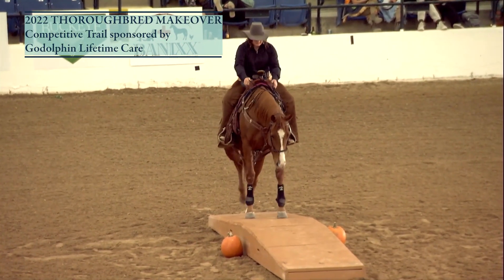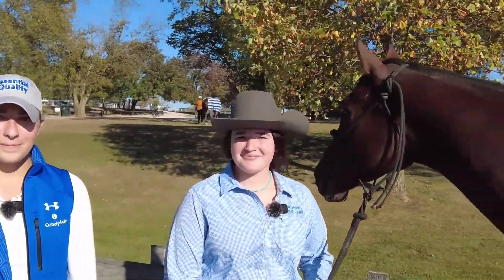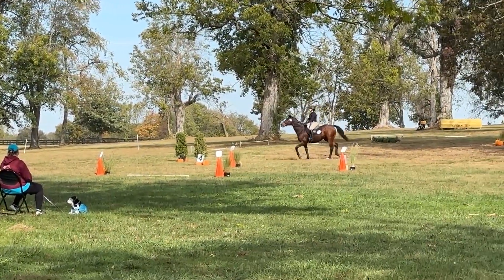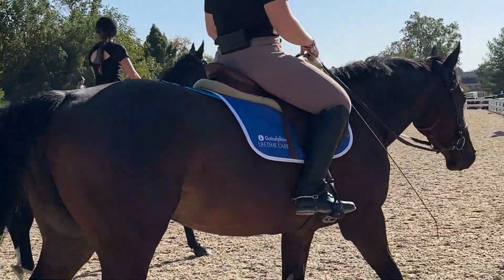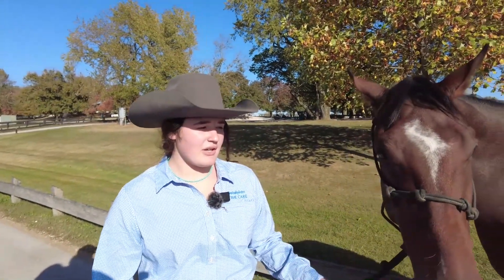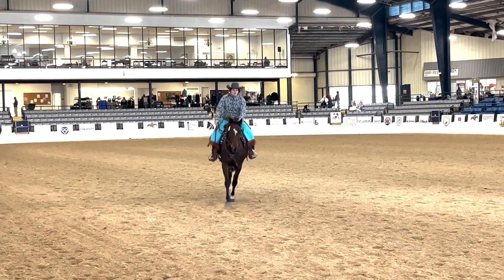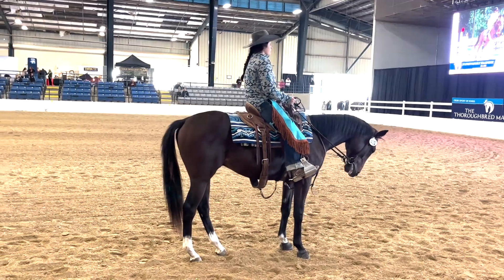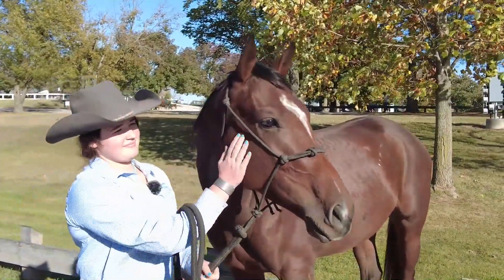TBMakeover: Godolphin Lifetime Care & Royal Park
Godolphin has been a major supporter of the Retired Racehorse Project and the Thoroughbred Makeover since its early days moving the event to Kentucky, and it's always been a major supporter of its own horses in second careers. Don't miss this story on how 2022 Competitive Trail winner, junior trainer Isabel Wells, teamed up once again with Godolphin to prepare Royal Park for the 2023 Thoroughbred Makeover.